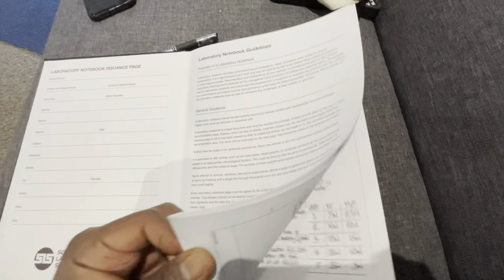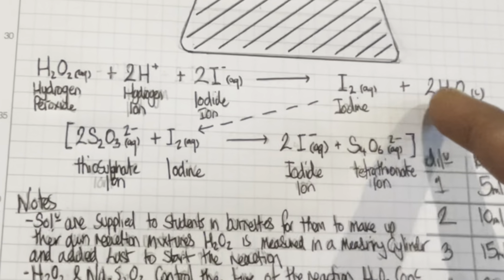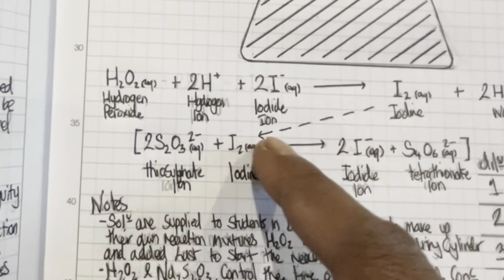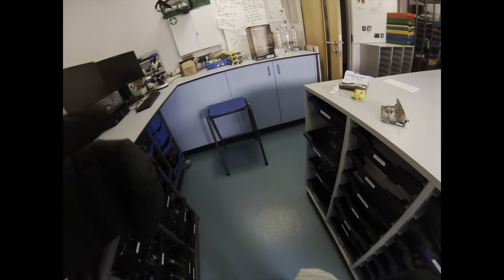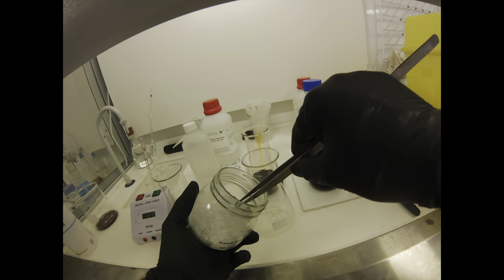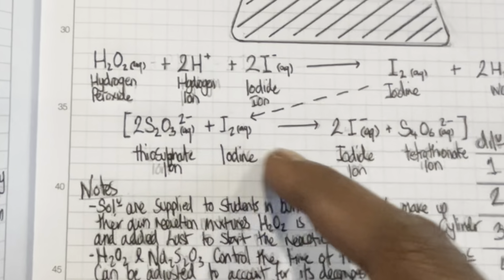The Iodine Clock Demonstration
This is my favourite demonstration of all time. So clean, simple, elegant and sophisticated. Really versatile with loads of teaching points.

Here’s links to the RSC for their notes on the reaction

And here’s the link to the Periodic Table of Videos for a real in depth look at the reaction.